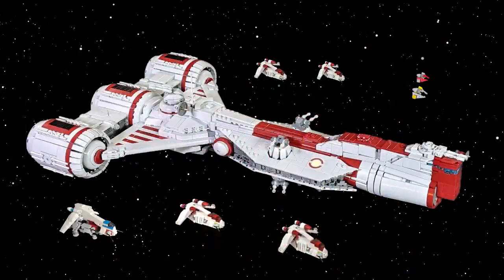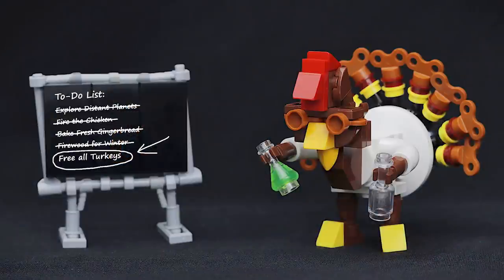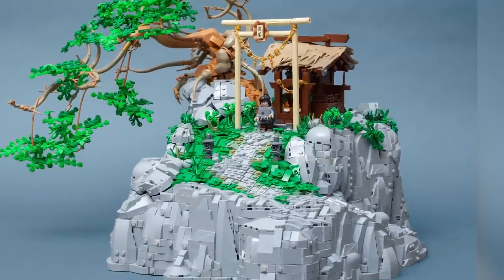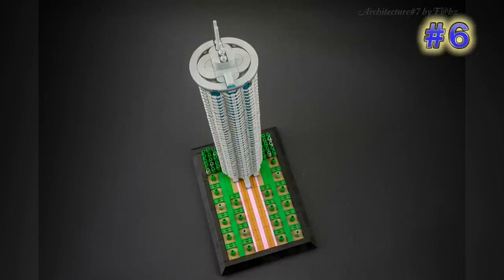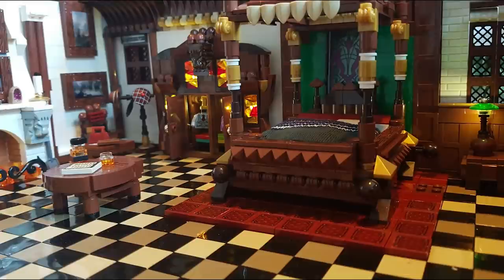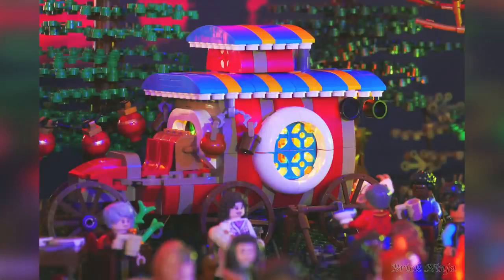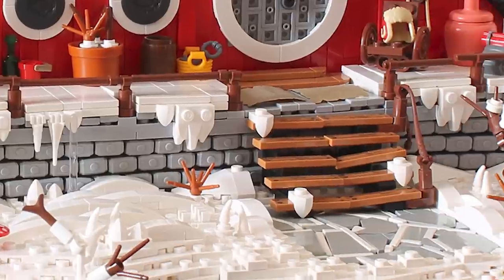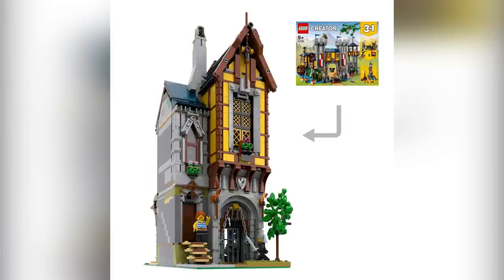LEGO On a Whole New Level! TOP 10 MOCs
Castle Bedroom Lego MOC            by          Victor van den Berg

Aurora Borealis on the Night before Christmas          by         Blue Builder

MORE!